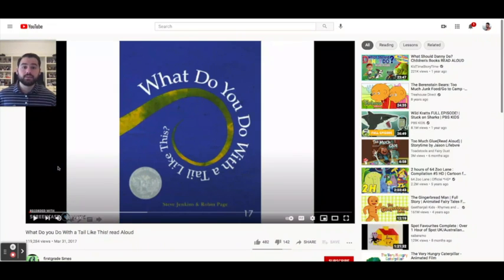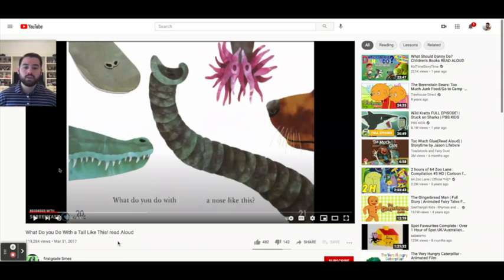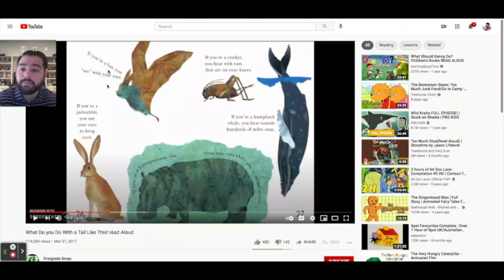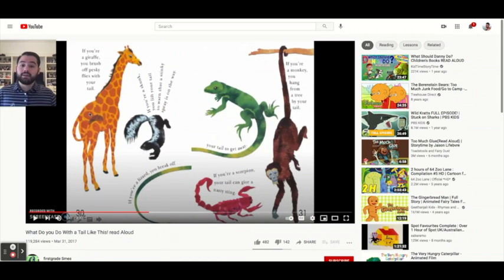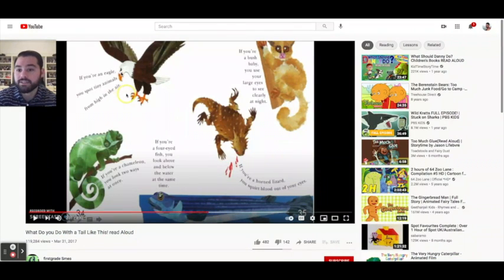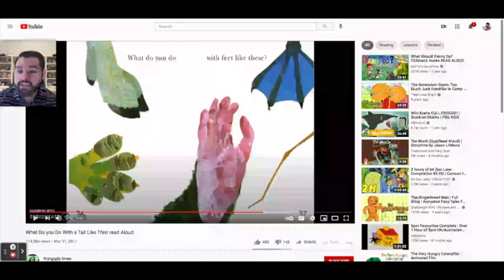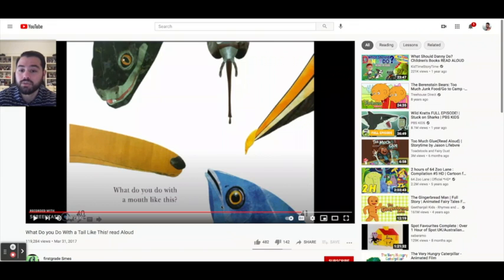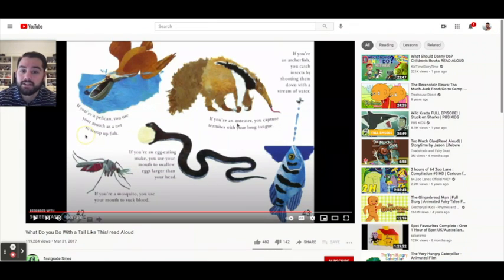What Do You Do With A Tail Like This? Read Aloud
Reading 'What Do You Do With A Tail Like This?' for my 1st Grade Class